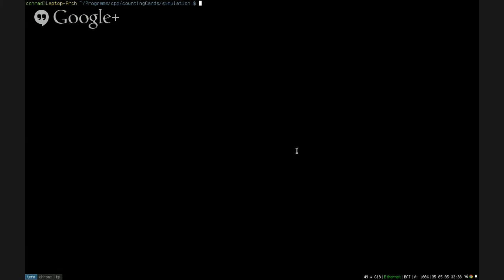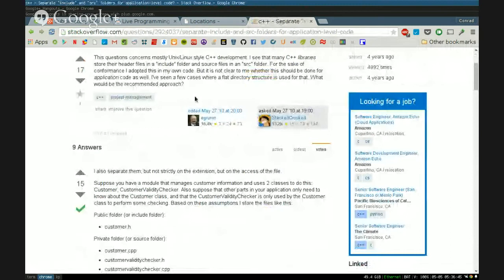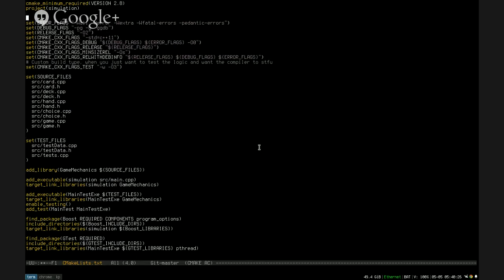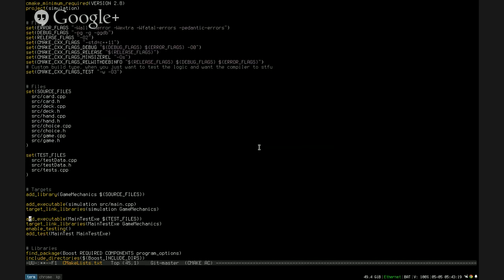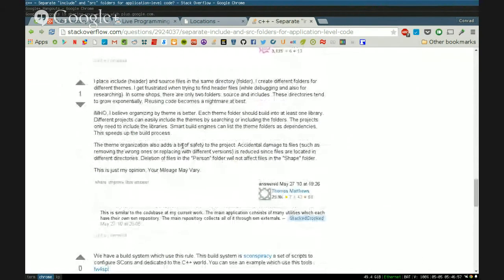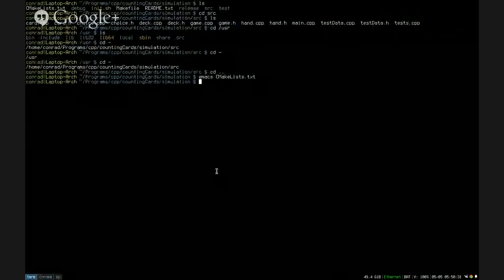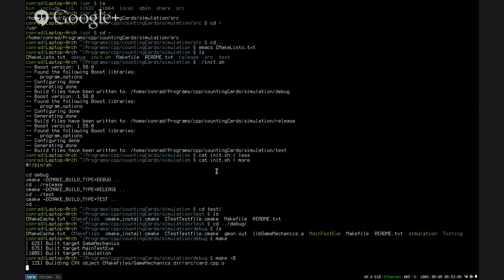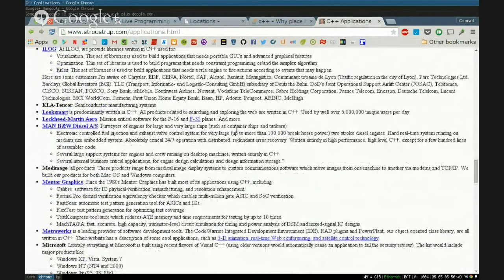Subdirectory CMake, Unit Tests, and a better project structure (Part 1)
Today I attempt to put a CMakeList.txt in each subdirectory, not just the root directory. I'll also add more unit tests, and probably fix up the project structure.